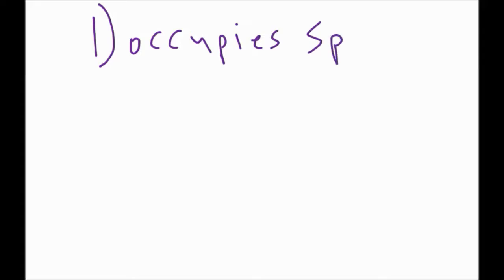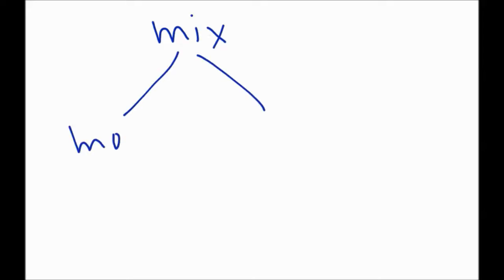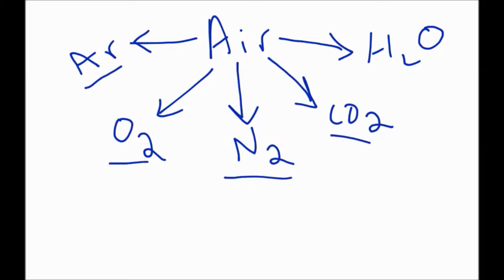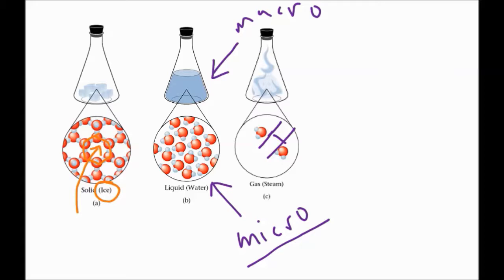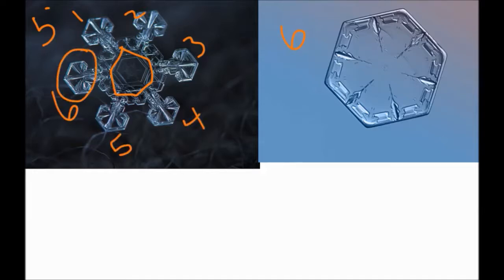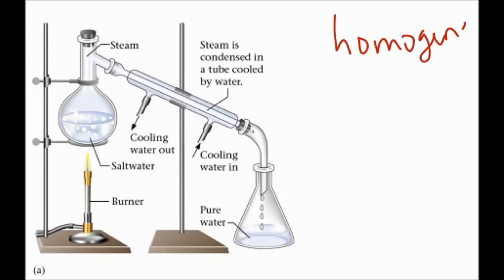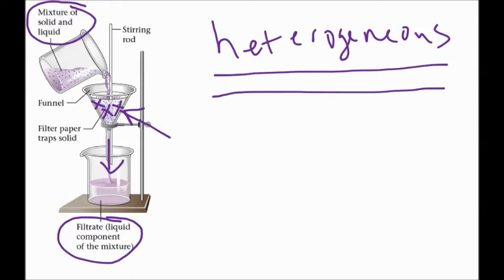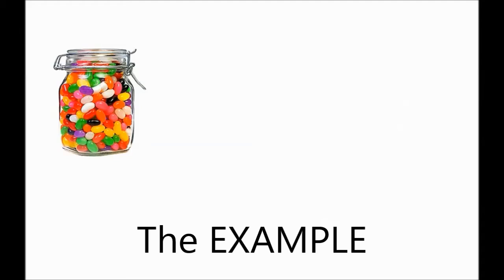Video 2-1 (Terms related to Matter)